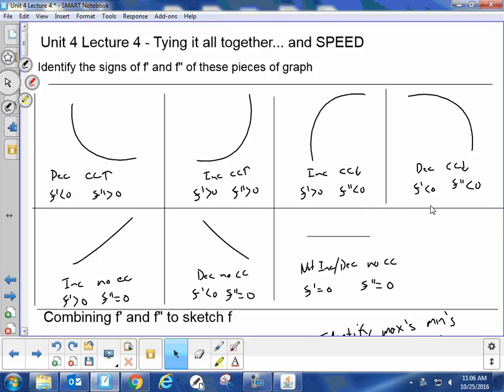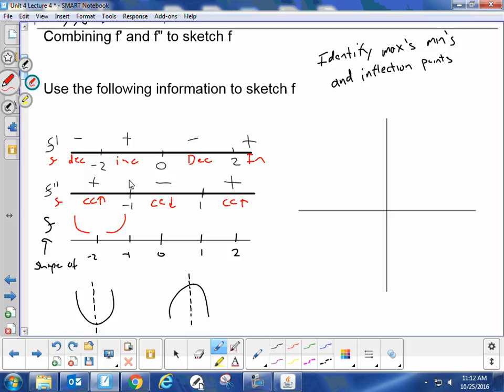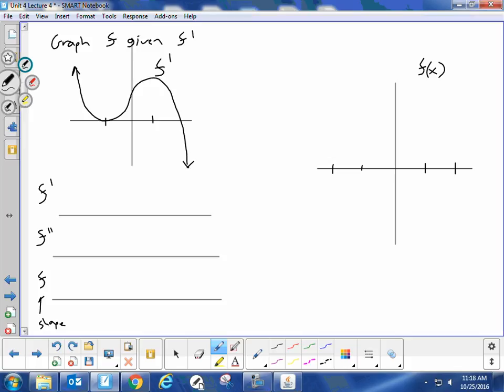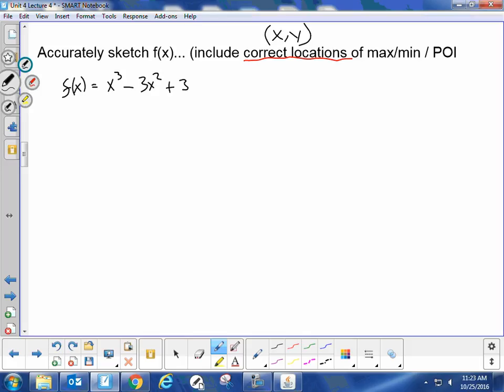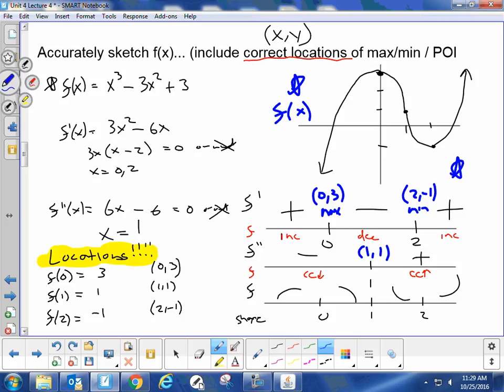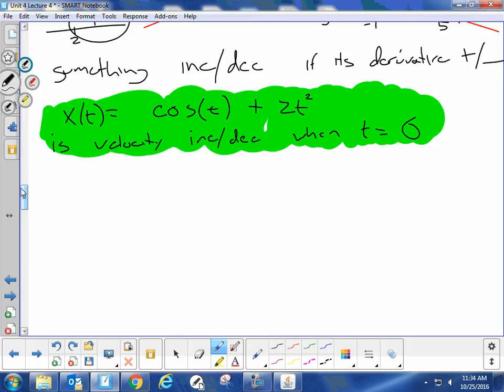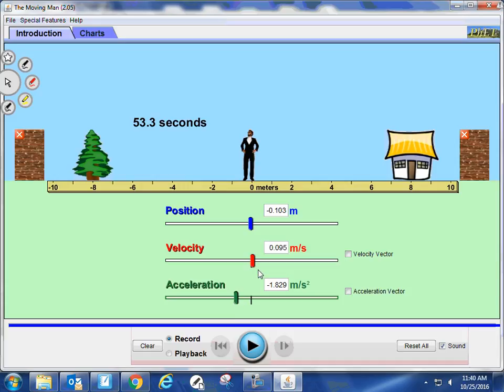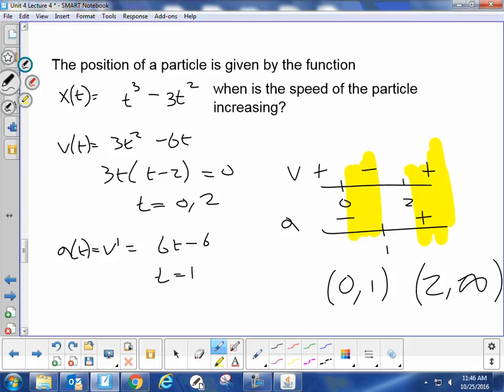Unit 4 Lesson 4 Sketching f(x) and speed